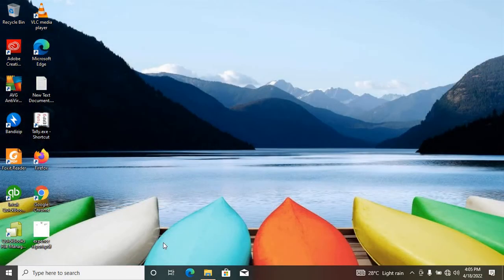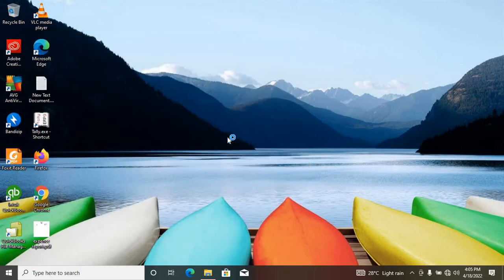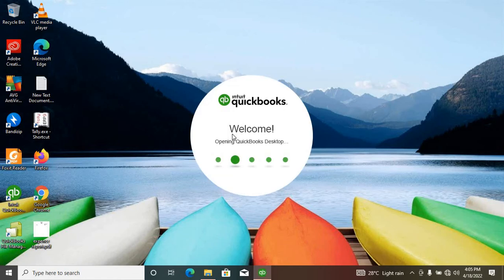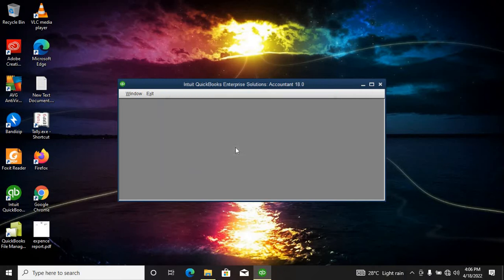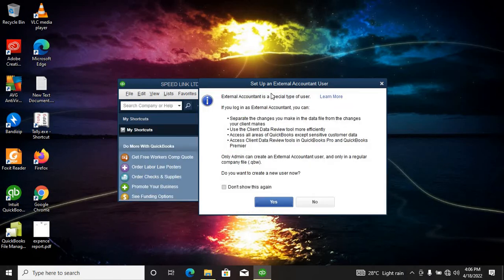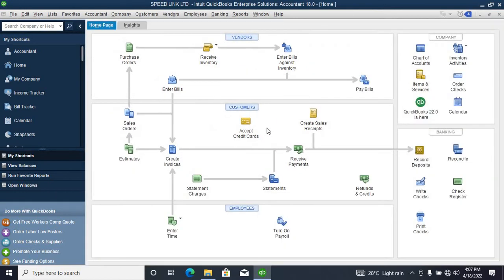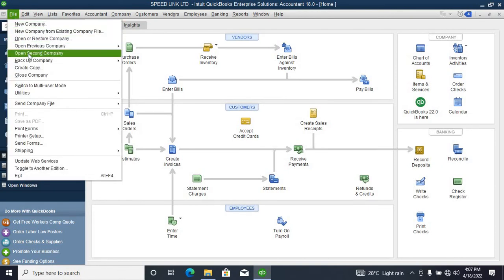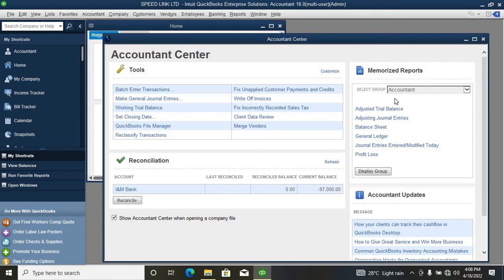Convert QuickBooks From Single User To MultiUsers Mode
Convert QuickBooks From Single User To MultiUser Mode